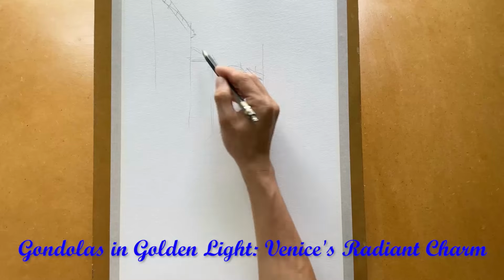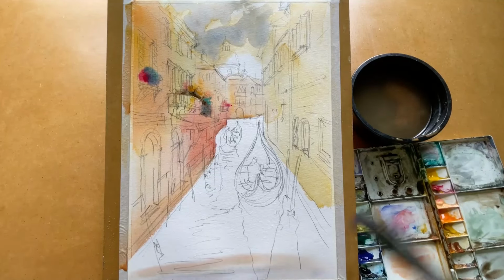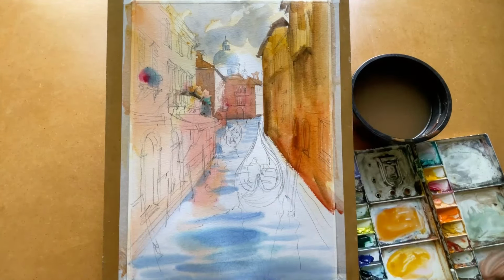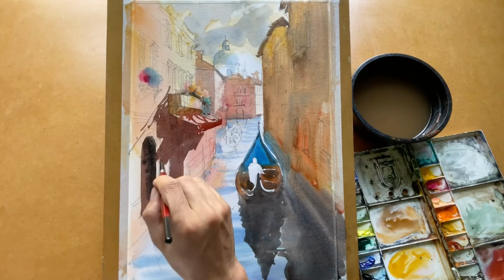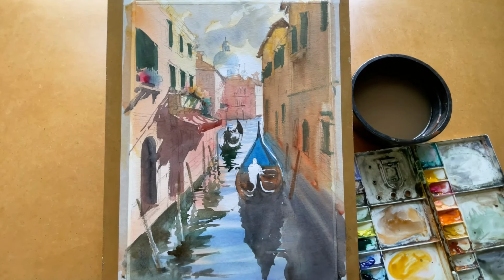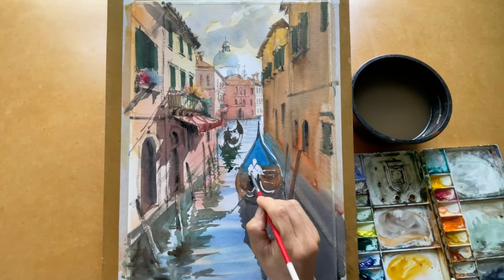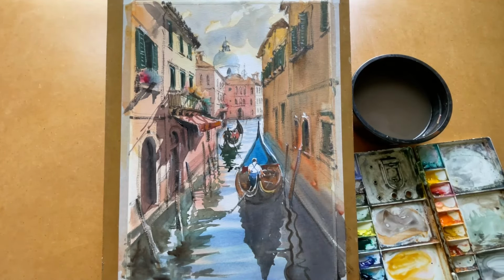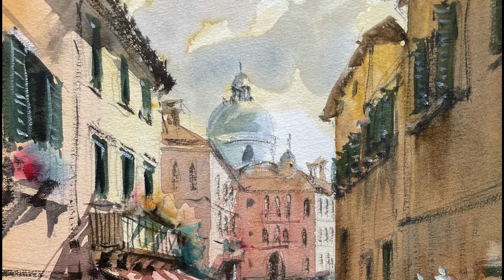Gondolas in Golden Light - Venice's Radiant Charm | Paint Reflections of Buildings on Canal Water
Welcome to "Gondolas in Golden Light: Venice's Radiant Charm"! Embark on a mesmerizing journey through the picturesque canals of Venice, where gondolas gracefully navigate the shimmering waters bathed in the warm glow of the golden sun. This enchanting showcase captures the timeless allure of Venice as sunlight paints captivating reflections on historic buildings, creating a scene of unparalleled beauty. Join us as we explore the rich history, cultural heritage, and architectural wonders that make Venice a truly unique destination. Immerse yourself in the magic of this iconic city and experience the radiant charm that has captivated travellers for centuries.

Painting watercolour step by step
Professional Watercolour Painting
Advanced Watercolour Technique
Urban Landscape Painting
Watercolour Art Demonstration
Step by step
Học vẽ tranh màu nước